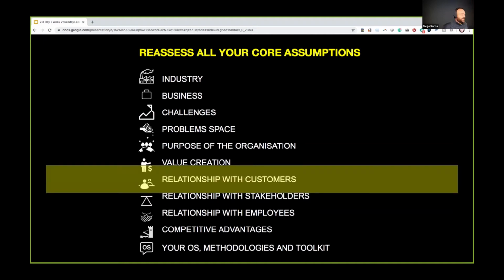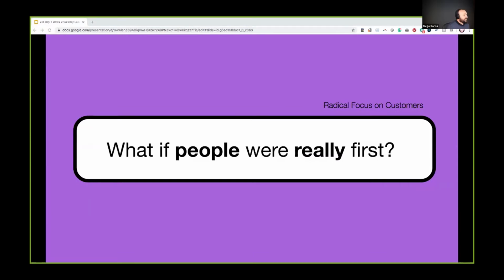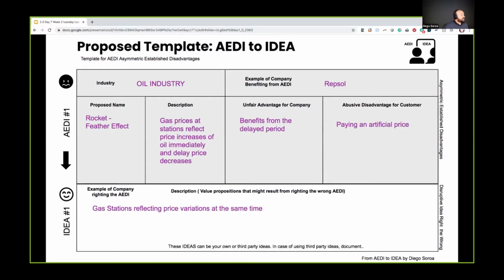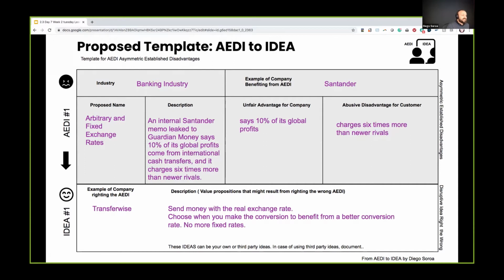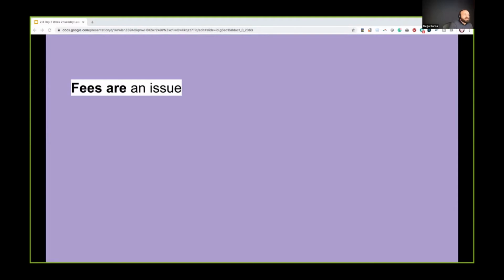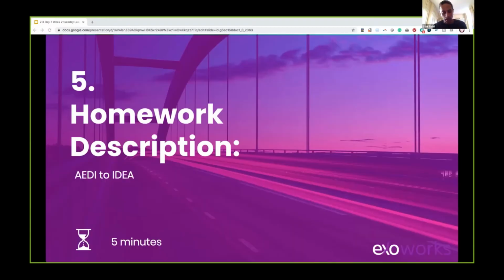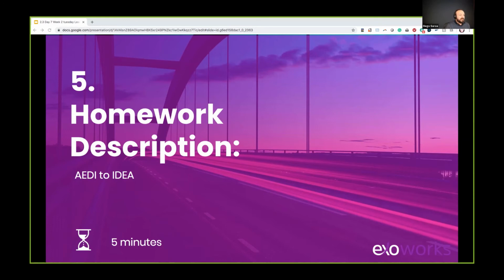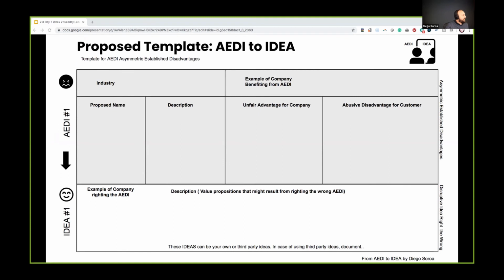The AEDI to IDEA Framework for Disruptive Ideation based on Radical Customer Centricity.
A shortcut for disruptive ideation